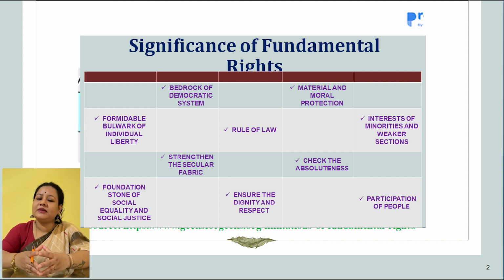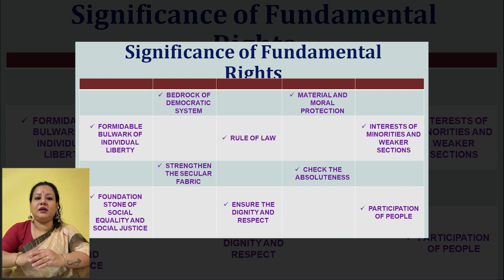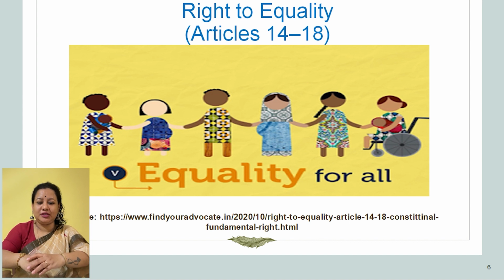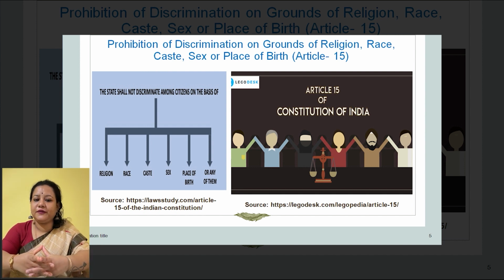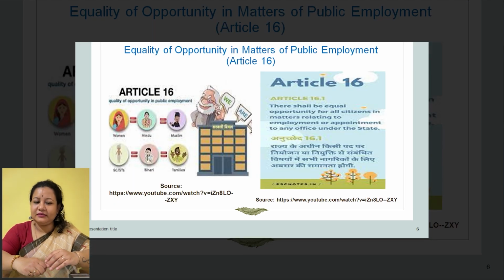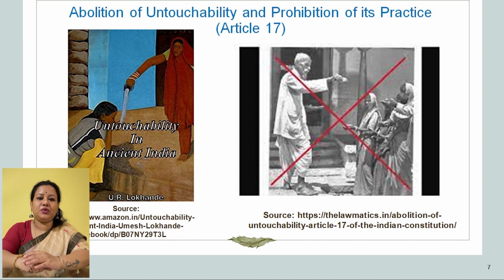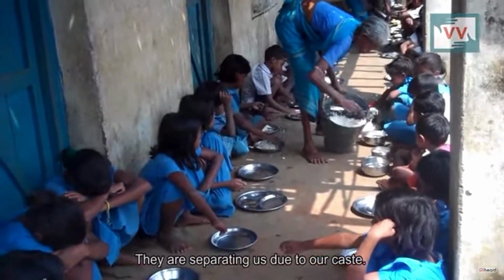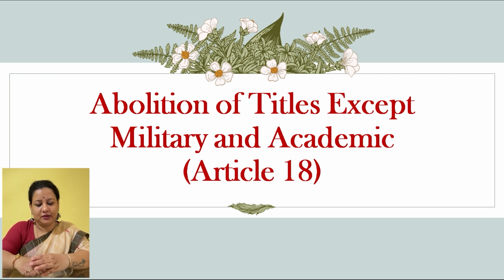Right To Equality: Indian Constitution | Dr Shikha Jyoti Deka